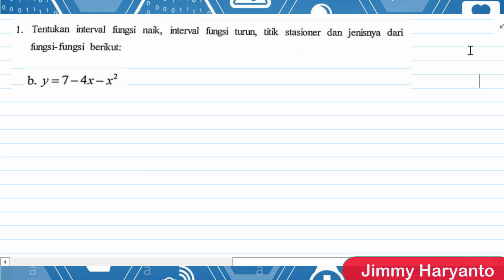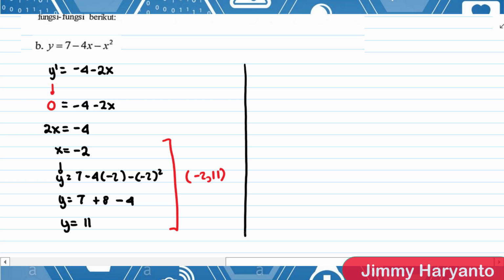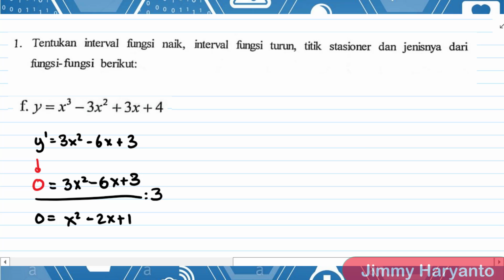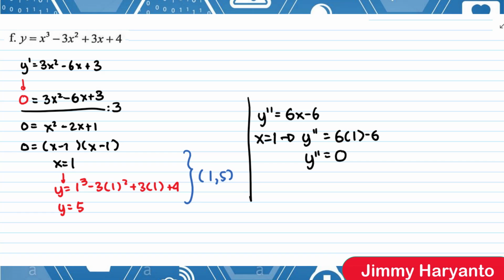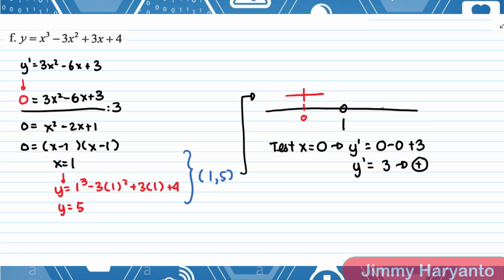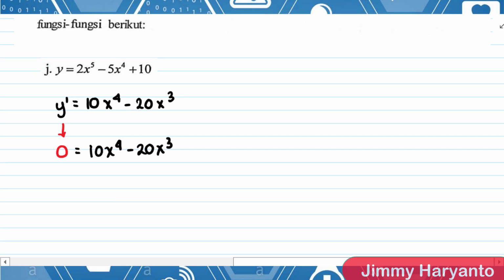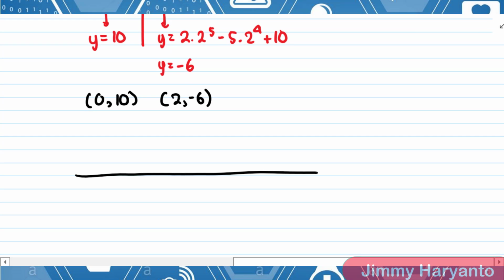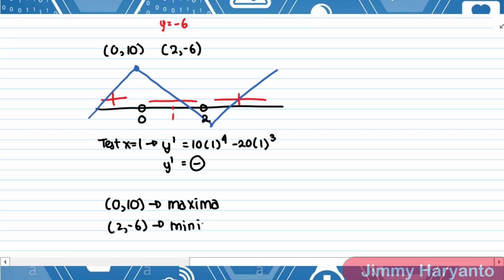Differentiation Part 6 Solutions